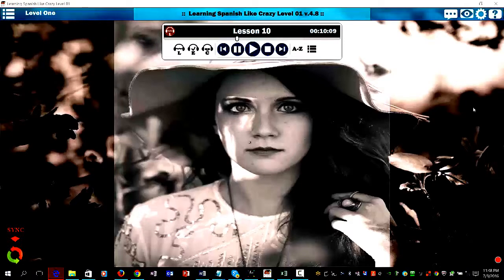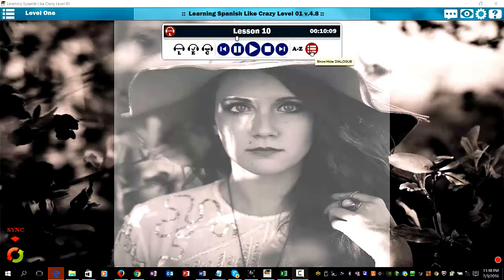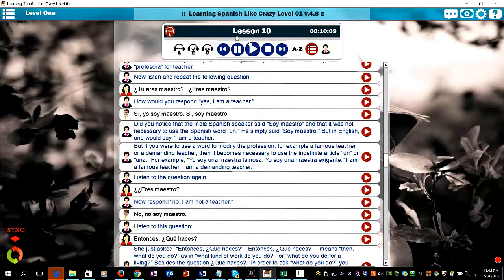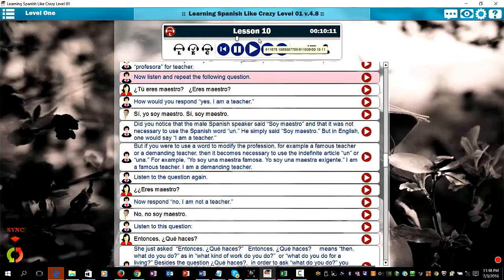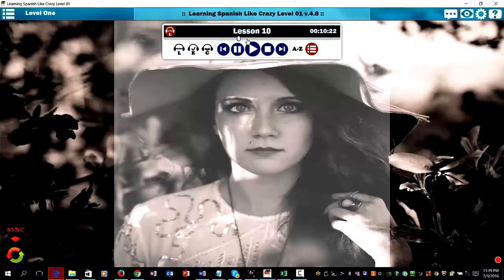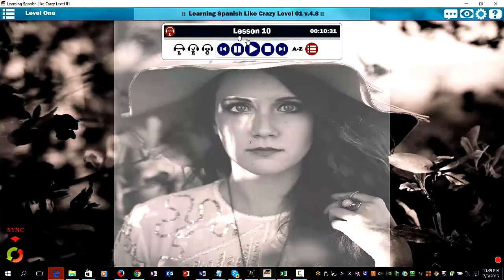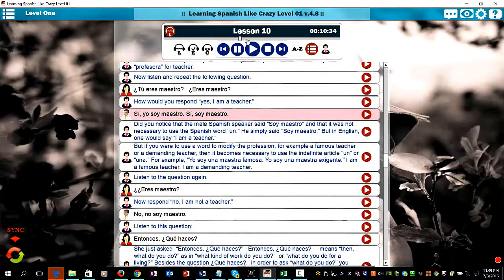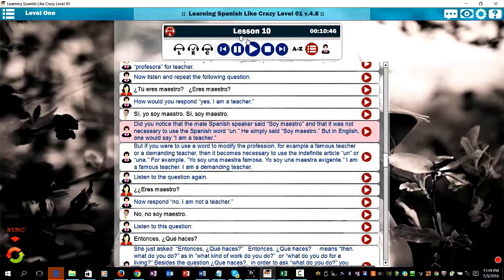Learning Spanish Online - Learning Spanish Like Crazy Lesson 10 Preview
WANT TO LEARN SPANISH LIKE a MF?
If you're sick and tired of using those apps with synthetic machine voices that make your Spanish sound unauthentic and make it impossible for you to understand normal, everyday Spanish speakers, and if you want to speak and understand Spanish just like a native Spanish speaker, click the link below to learn what Audible customers and Amazon customers have to say about our newest course:  Learn Conversational Spanish Like a MF (Master of Fluency). You can also get this course free with a trial subscription to Audible. Download the free Audible app to listen on your phone. Click this link: